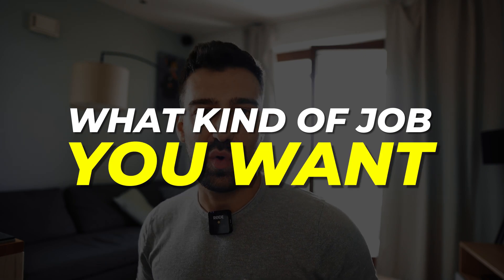Find WEB DEVELOPMENT JOBS with no experience or cs degree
I hate “3 MoNtH bOotCamPS” and all the nerds selling you DSA courses, so I created my OWN mentorship program to actually help you get hired remotely. I don’t care if you click or not, but if you’re curious to know more, this is the